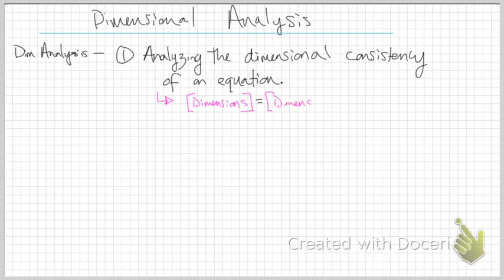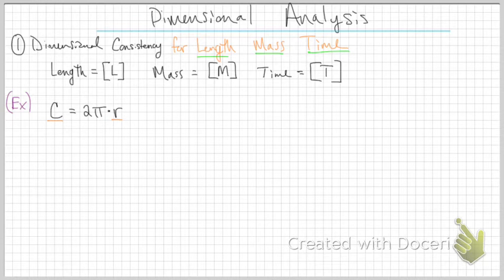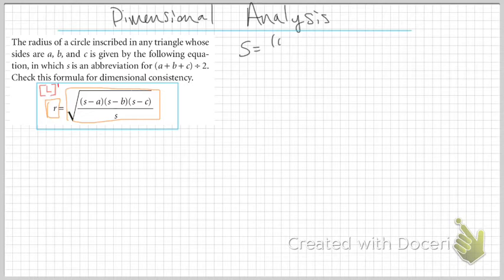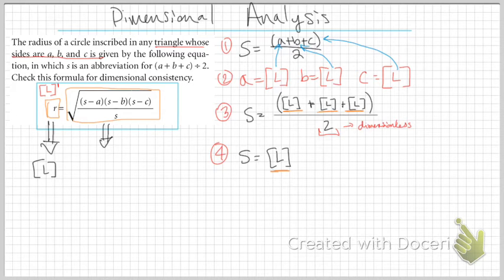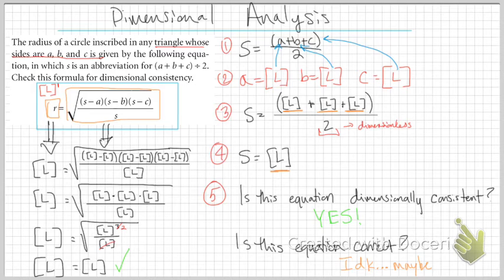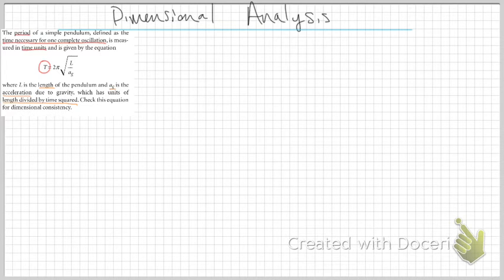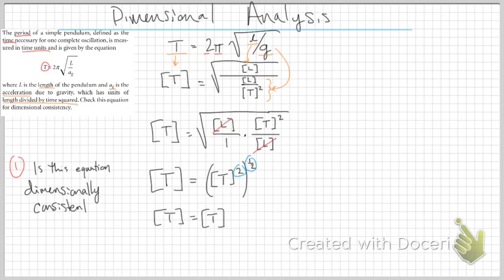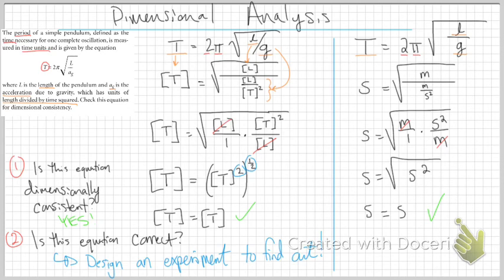[AP Phys] Intro 7: Dimensional Analysis